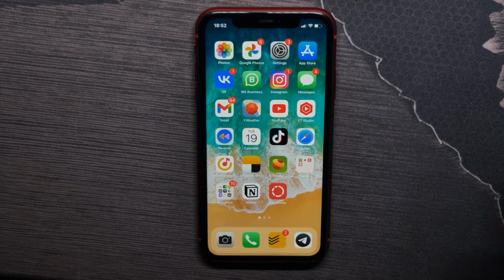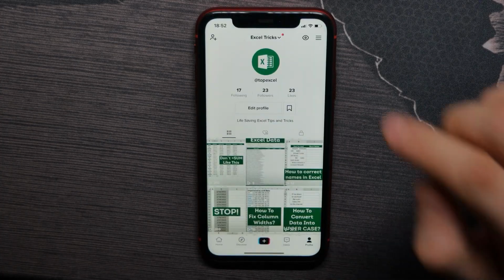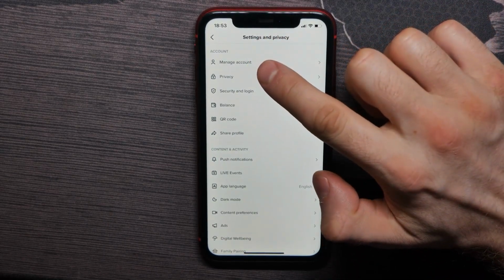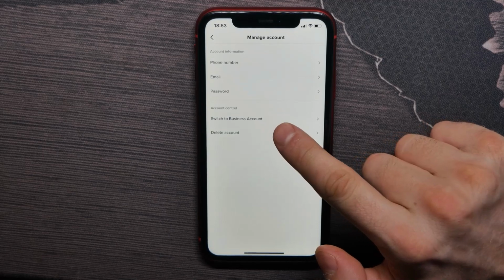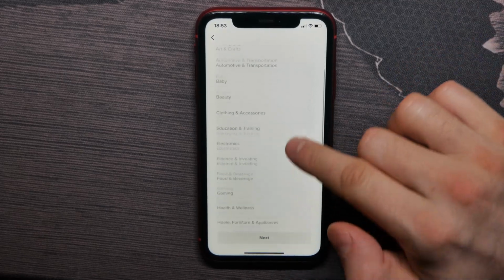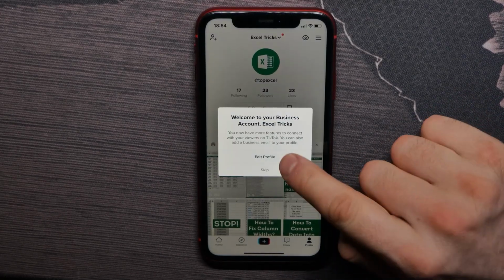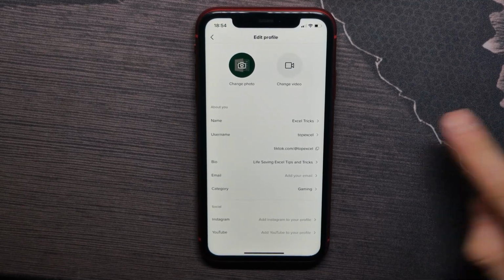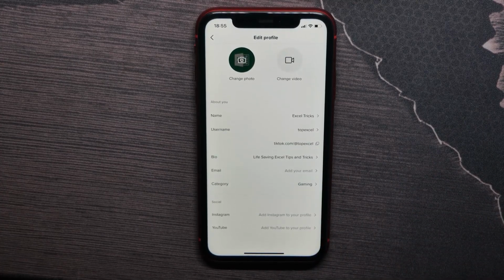How To Change TikTok To Business Account